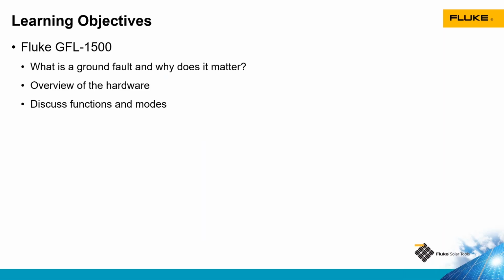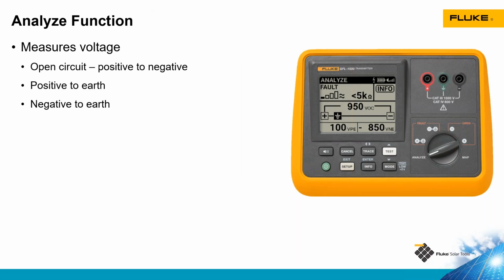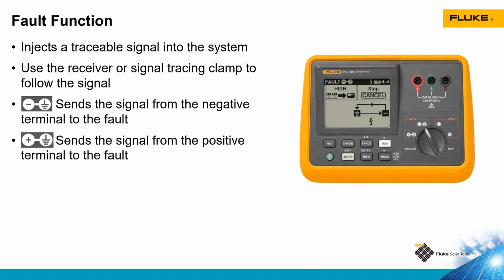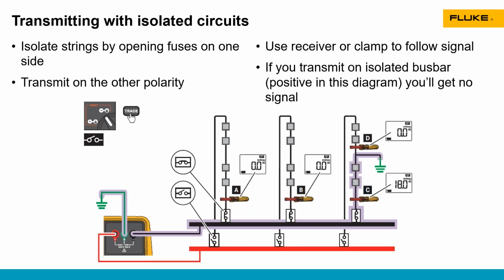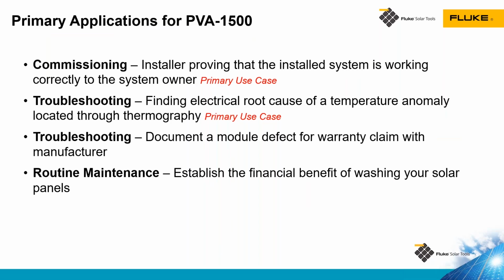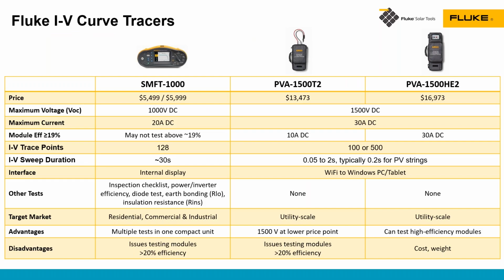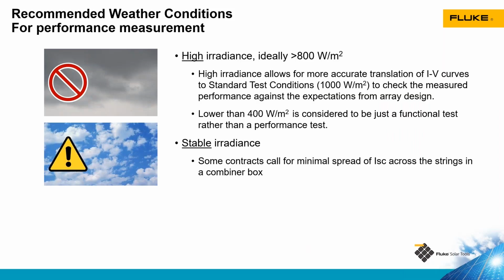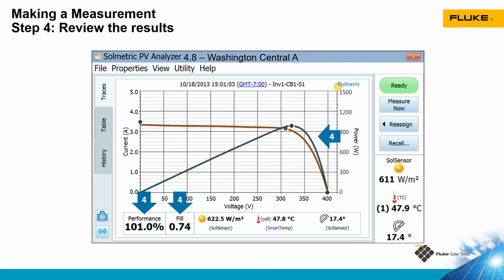Fluke Solar Installation & Techniques Webinar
Join us and our partners from Fluke for an in-depth look at cutting-edge diagnostic tools designed to improve the performance and reliability of photovoltaic systems.